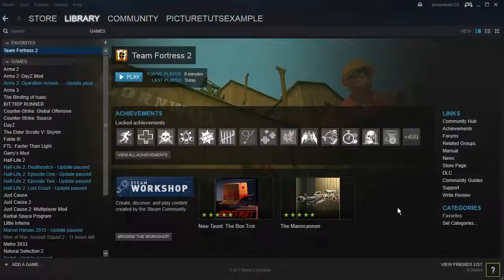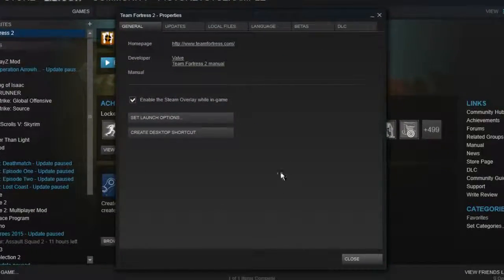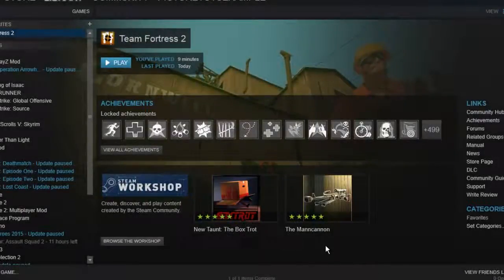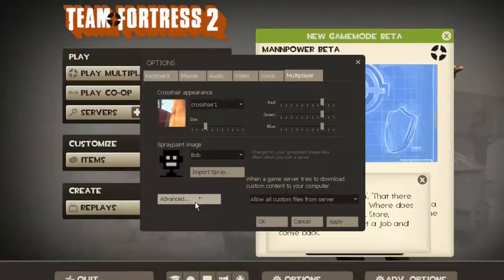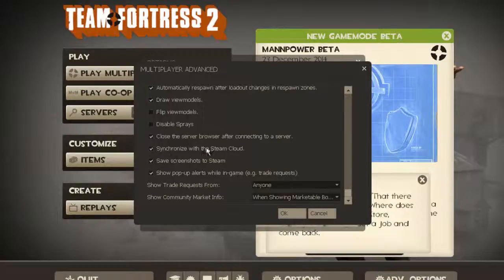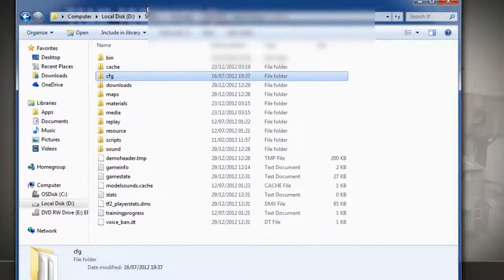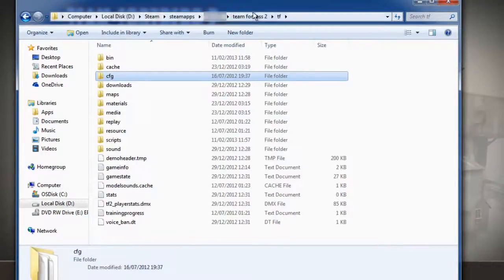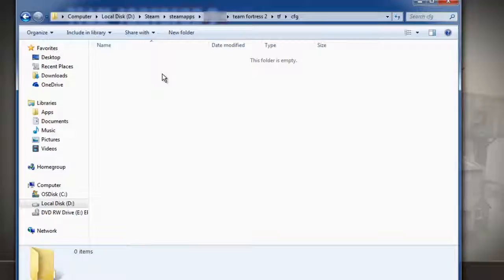TF2: How To Disable Steam Cloud Synchronization for Team Fortress 2 / Reset TF2 Configs To Default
This video will show you how to Disable steam cloud synchronization for team fortress 2 as well as how to reset tf2 configs to the default settings. Be sure to LIKE the video if this helped :)

It's a simple process to disable steam cloud for team fortress 2 and the second stage of the video if showing you how to reset team fortress 2 configs to their default settings so that you can create your configs from scratch. If you carry out the steps I take in this video your configs will no longer be replaced / removed by the steam cloud.